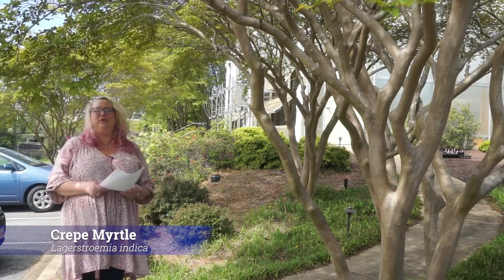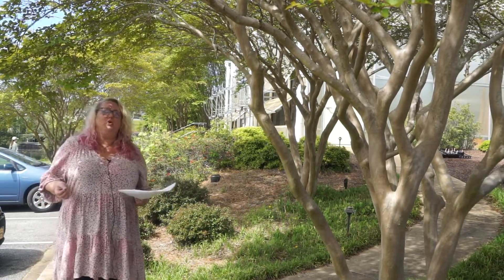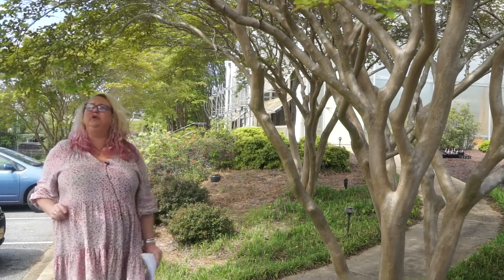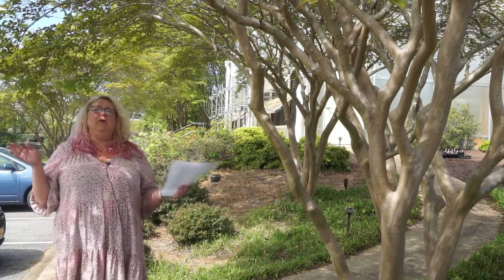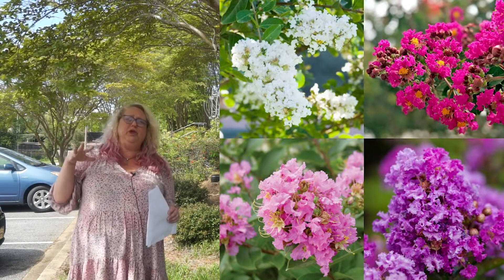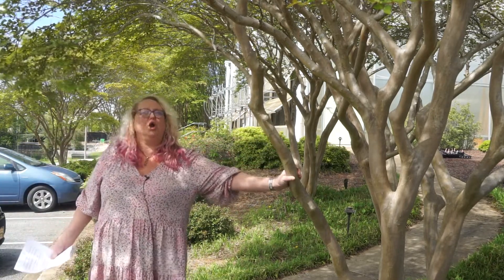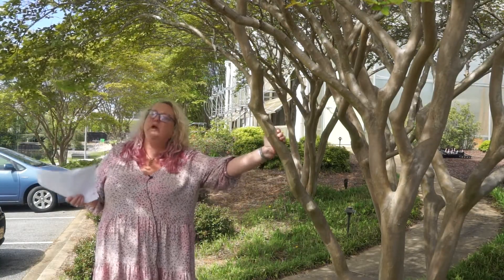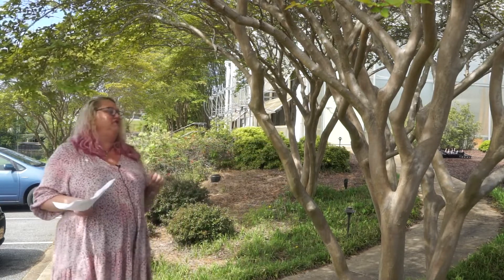Crepe myrtle (Lagerstroemia indica) - Plant Identification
Common Name: Crepe myrtle
Scientific Name: Rhododendron austrinum